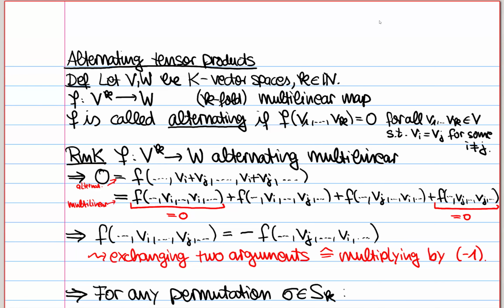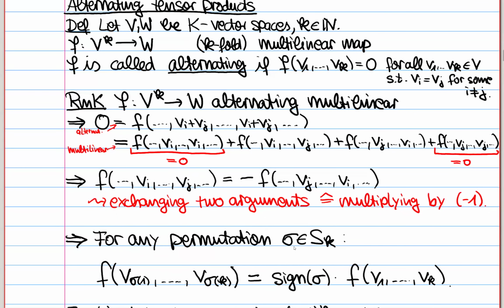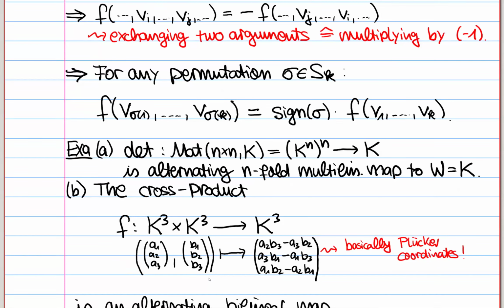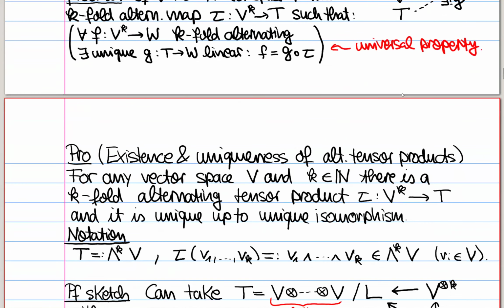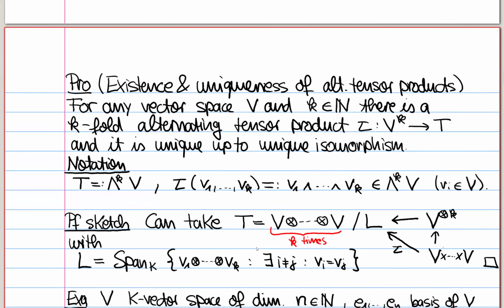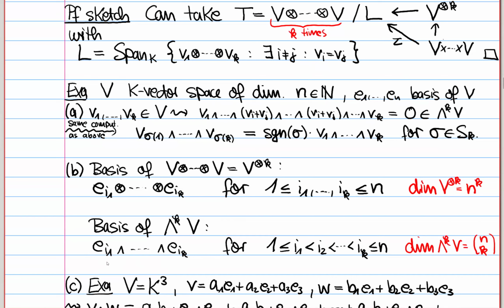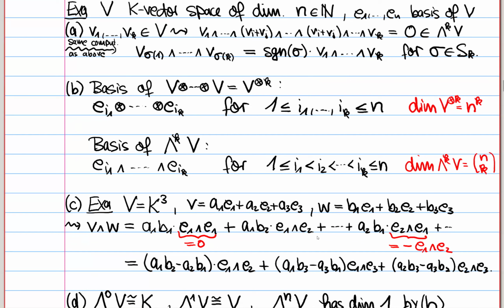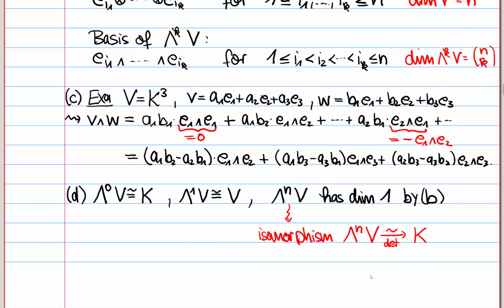08.02 Alternating tensor products